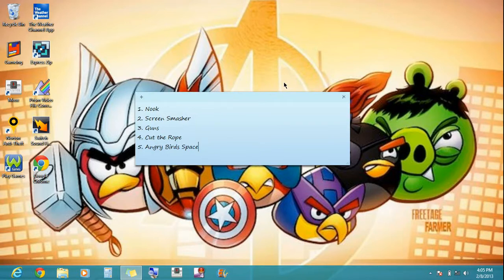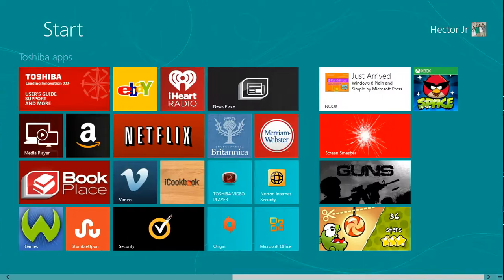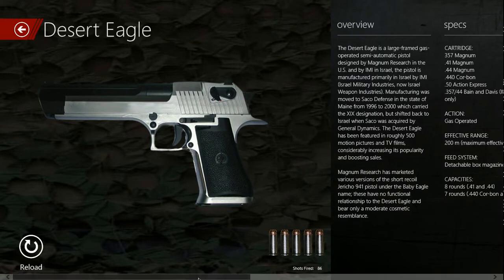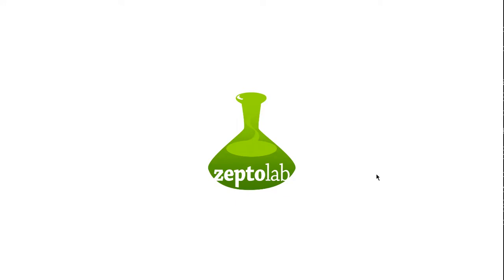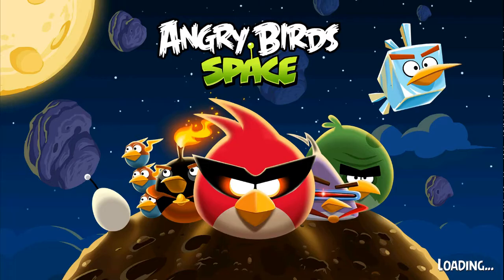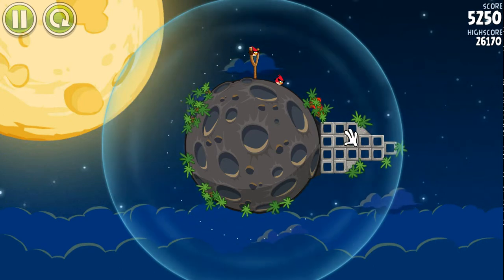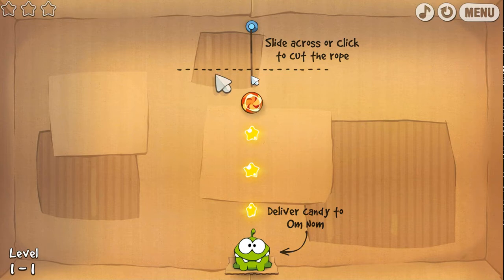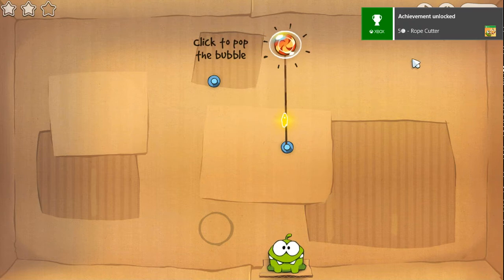Top 5 Must Have Apps-Windows 8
Feel free to dislike .